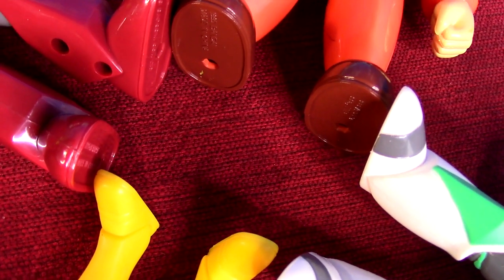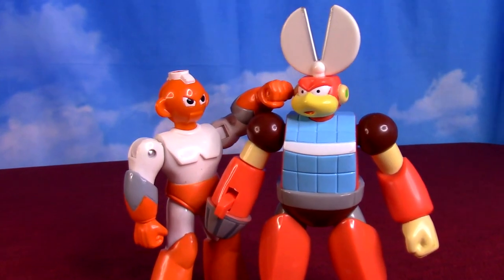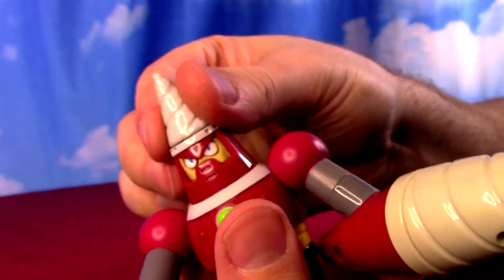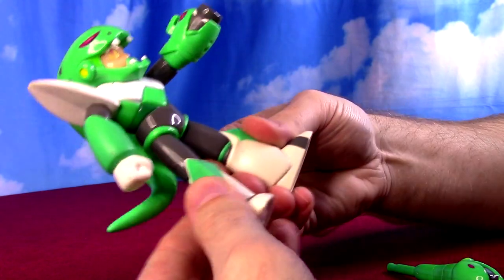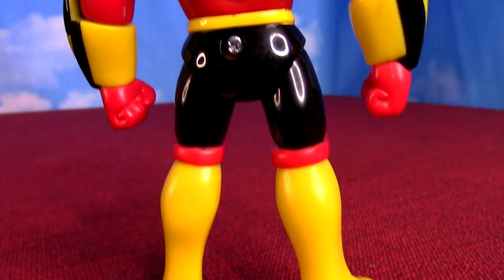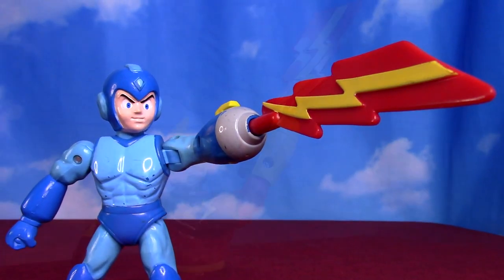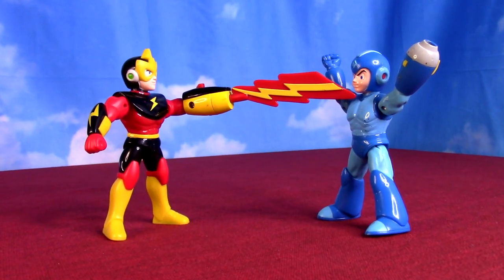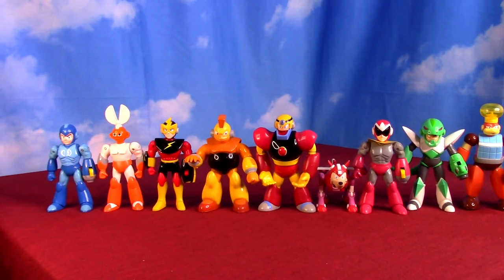Rarest Mega Man Action Figures Wave 2 1994 - 1995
The 1994 to 1995 Mega Man Animated Series Cartoon from Ruby Spears had a small action figure toy line of 5 inch articulated "feature" figures; Fire Missiles and interchangeable arms and canons.  I show the second wave of Robot Masters ranging from Mega Man 1, Mega Man 3 , and Mega Man 4
NES Bosses.